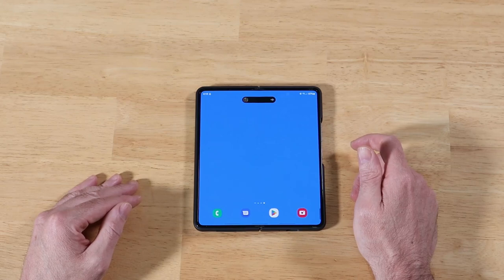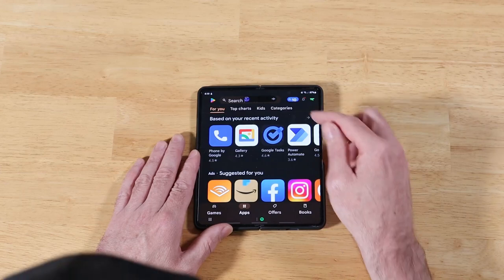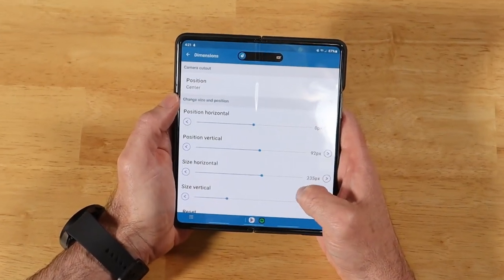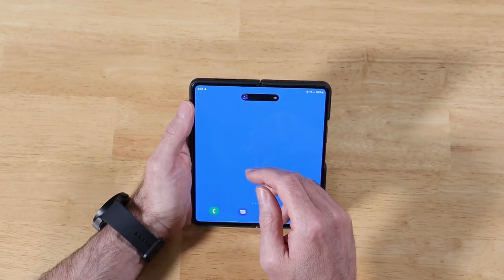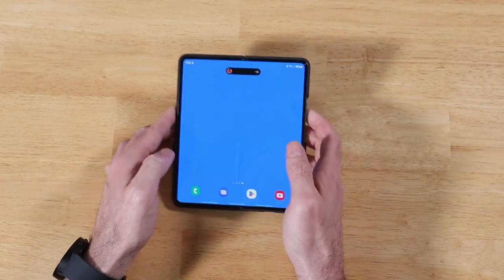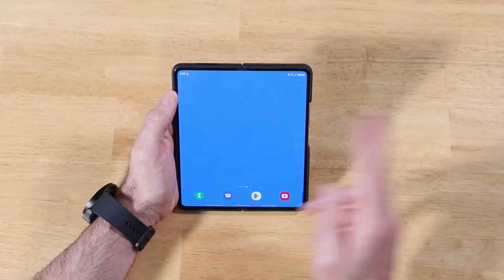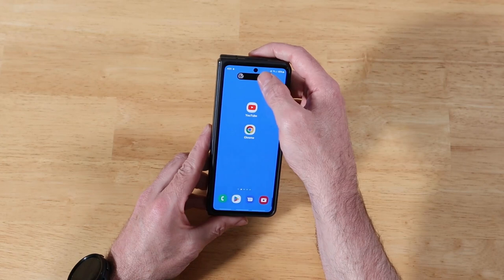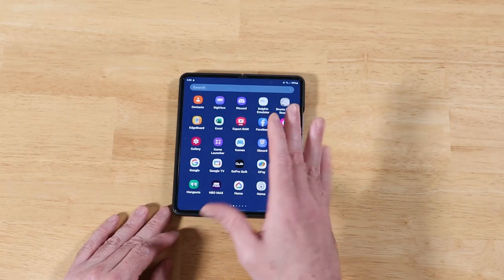Dynamic Island on the Samsung Galaxy Z Fold 4 | dynamicSpot, all Android devices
In this video we take a look at the Dynamic Island (dynamicSpot) for Android devices, and see how it performs on the Samsung Galaxy Z Fold4.  This app is called DynamicSpot, and is available on the Google Play Store.